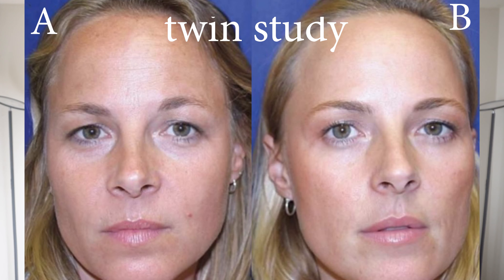Getting Rid of Forehead wrinkles with Botox Before and After and Vlog.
Camera USED:
Editing Software: Final Cut Pro X, After Effects, Premier Pro
FAQ:
  1. I'm Not Gay
2. This is my natural hair texture
  3. If my eyes are a different color other then black they are contacts
  4. I’m Jamaican Italian and Trinidad